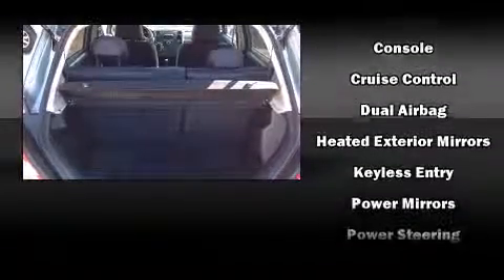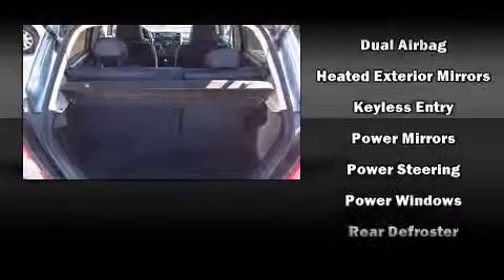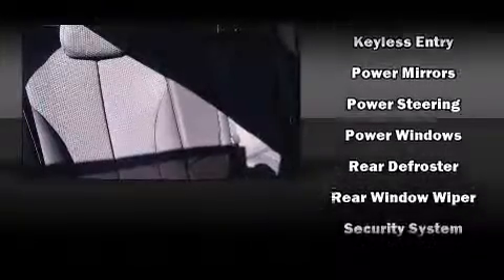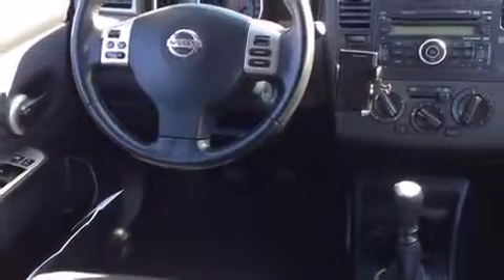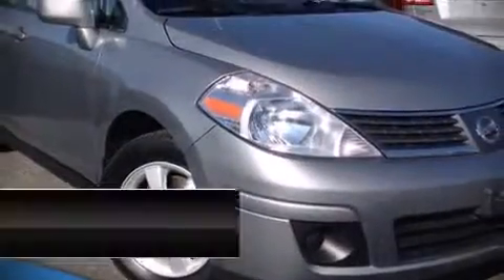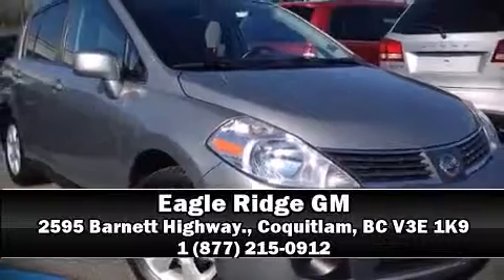2008 Nissan Versa 1.8SL FWD Manual in Coquitlam, BC V3E 1K9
2595 Barnett Highway.

Climb inside the 2008 Nissan Versa. This 4 door, 5 passenger hatchback still has fewer than 110,000 kilometers! It features a standard transmission, front-wheel drive, and a 1.8 liter 4 cylinder engine. Nissan infused the interior with top shelf amenities, such as: a tachometer, front bucket seats, air conditioning, tilt steering wheel, power windows, rear wipers, and remote keyless entry. Storage solutions are integrated throughout the interior, demonstrating thoughtful attention to detail. Audio features include a CD player with AM/FM radio, and 4 speakers, providing excellent sound throughout the cabin. Nissan ensures the safety and security of its passengers with equipment such as: head curtain airbags, front SIDE impact airbags, anti-whiplash front head restraints, ignition disabling, and ABS brakes. Our experienced sales staff is eager to share its knowledge and enthusiasm with you. They'll work with you to find the right vehicle at a price you can afford. We are here to help you.